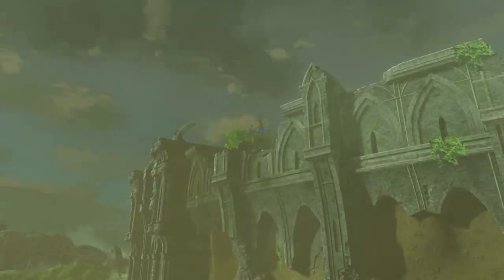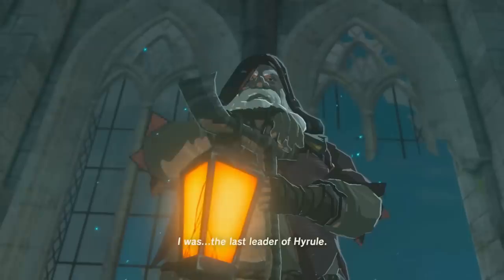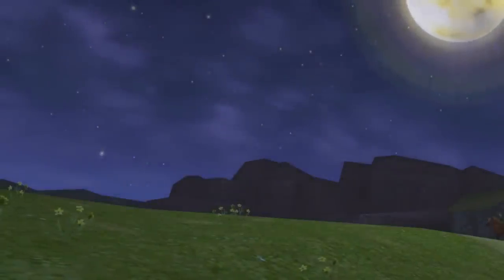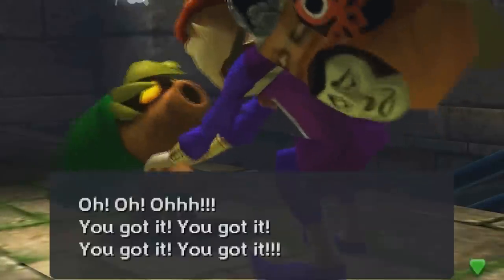Majora’s Mask’s Paper Airplane & more - 5 Zelda Secrets & References #4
Let's look at five obscure Zelda Secrets and References!